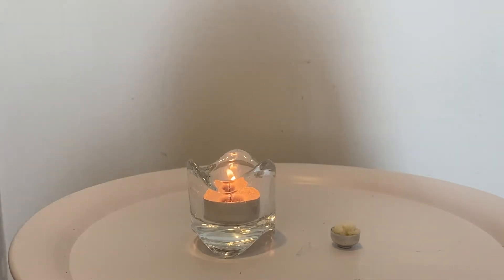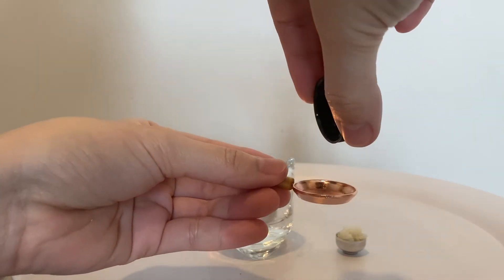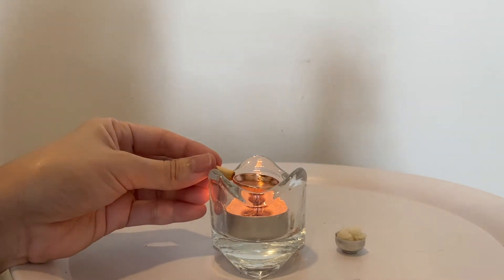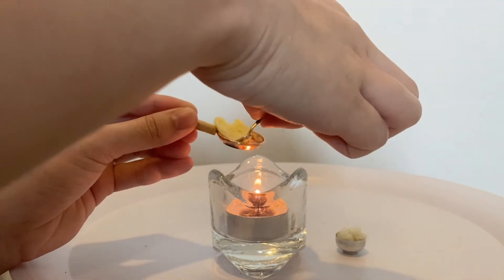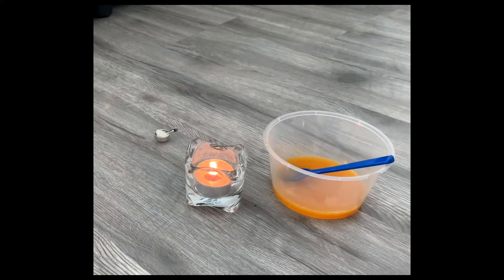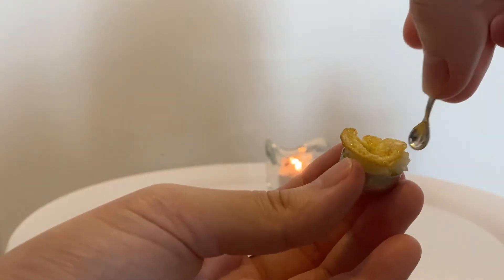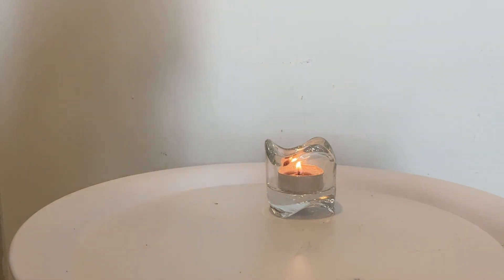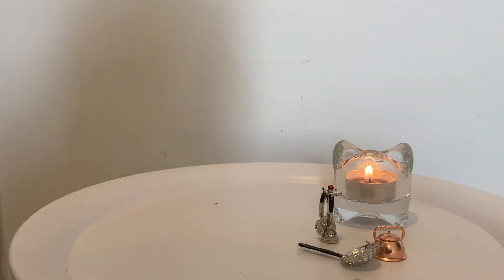Miniature Cooking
Today's menu: Scrambled egg and rice!

Ingredients:
1x egg
1x drop of olive oil
pinch of salt
rice